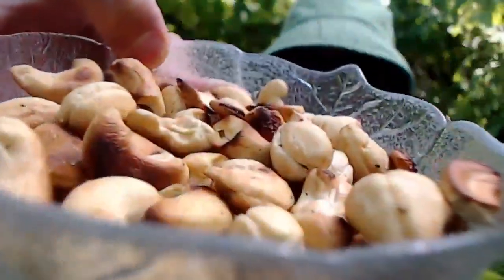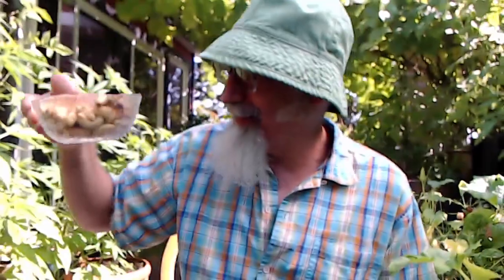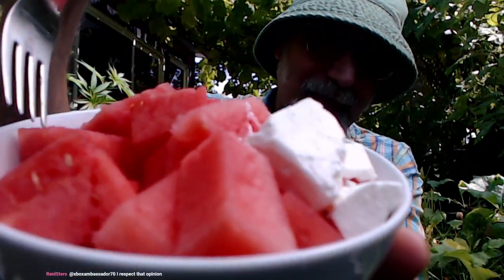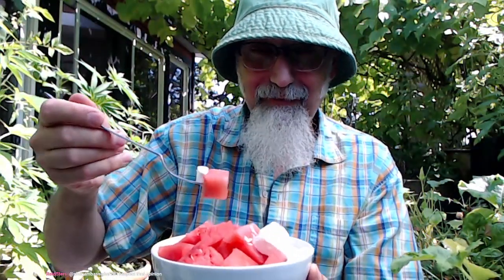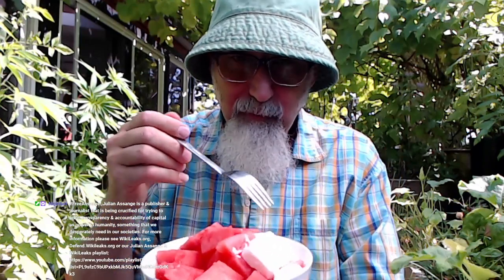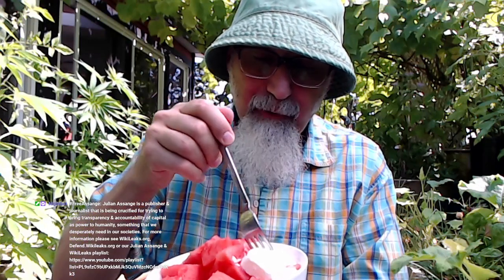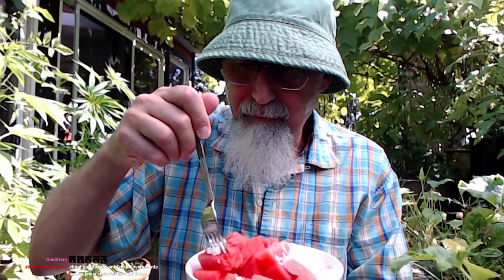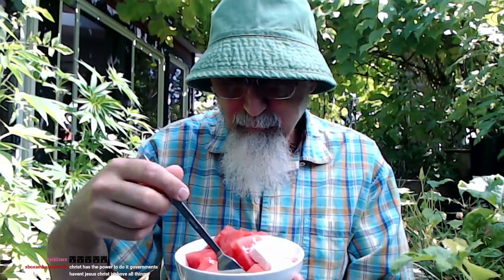Why I Eat Watermelon With Feta Cheese: Reduces Bloating, Gas, Salt, Food [Short Eating ASMR]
***CRYPTO***
▶️ As well as Cryptocurrencies:
Bitcoin (BTC): 1Peam3sbV9EGAHr8mwUvrxrX8kToDz7eTE
Bitcoin Cash (BCH): 18KjJ4frBPkXcUrL2Fuesd7CFdvCY4q9wi
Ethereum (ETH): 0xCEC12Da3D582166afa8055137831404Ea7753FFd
Ethereum Classic (ETC): 0x348E8b9C0e7d71c32fB2a70DcABCB890b979441c
Litecoin (LTC): LLak2kfmtqoiQ5X4zhdFpwMvkDNPa4UhGA
Dash (DSH): XmHxibwbUW9MRu2b1oHSrL951yoMU6XPEN
ZCash (ZEC): t1S6G8gqmt6rWjh3XAyAkRLZSm9Fro93kAd
Doge (DOGE): D83vU3XP1SLogT5eC7tNNNVzw4fiRMFhog
Bitclout: BC1YLinv7tYLFyNQDeB2uWiqXVTUtWQGYHreXxELq5F75oxrDgk8HYb

Peace.

chycho

Peace,

chycho